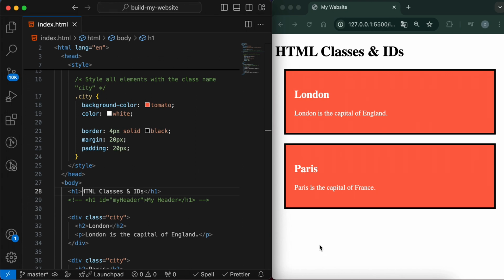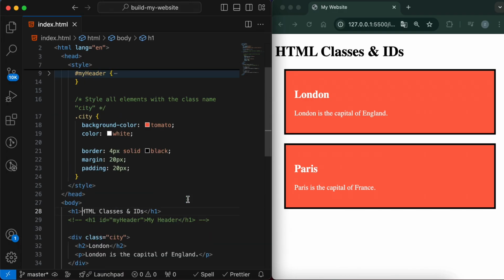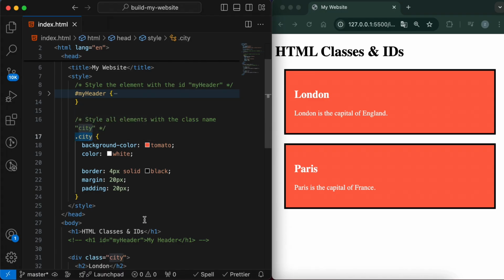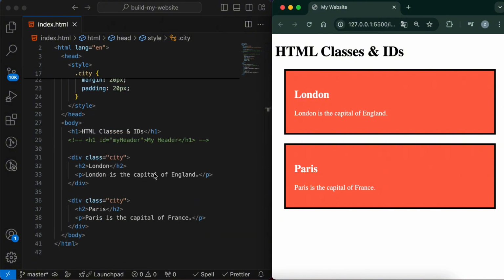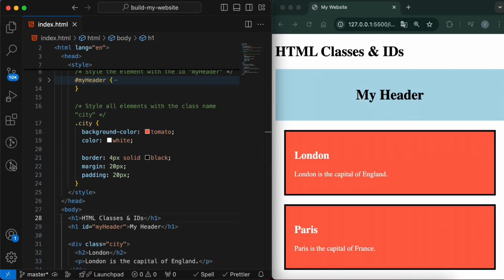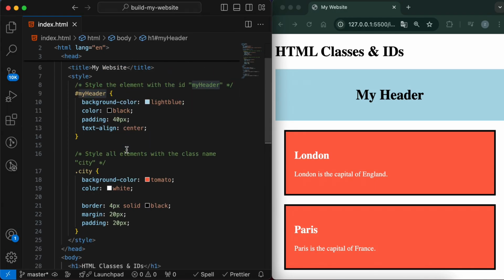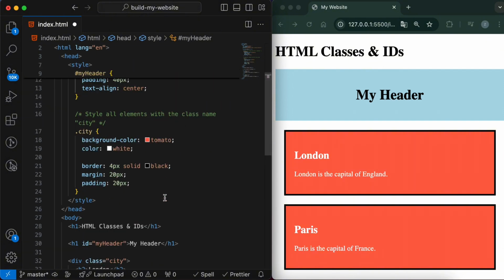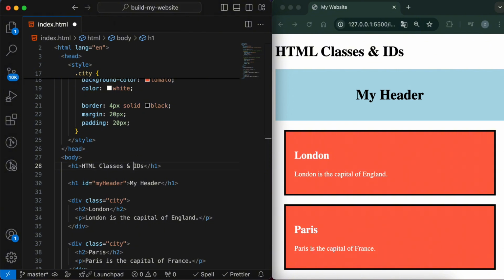HTML Classes & IDs Explained | Styling HTML Elements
Learn how to use HTML Classes and IDs to style elements on your web pages! In this tutorial, I’ll show you the difference between Classes and IDs, when to use each, and how they make HTML styling easy and efficient. Perfect for beginners looking to get comfortable with HTML basics and create a foundation for CSS styling.